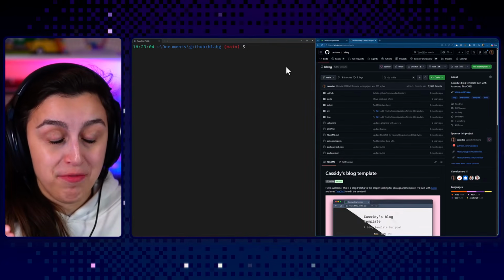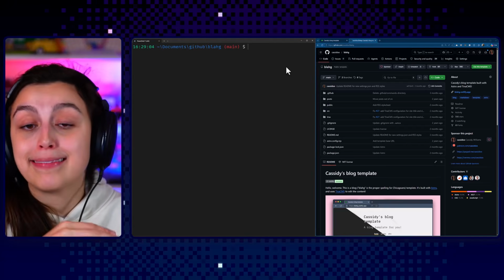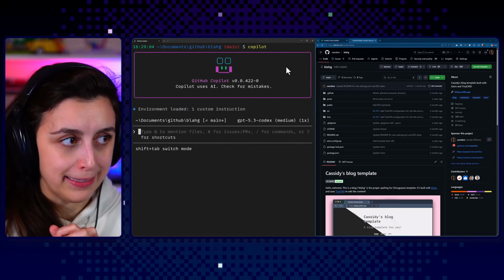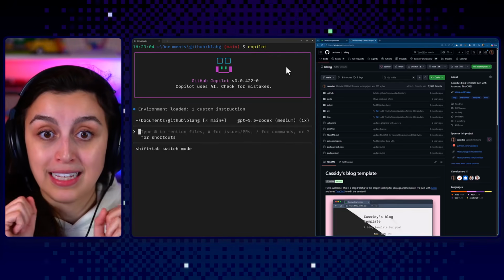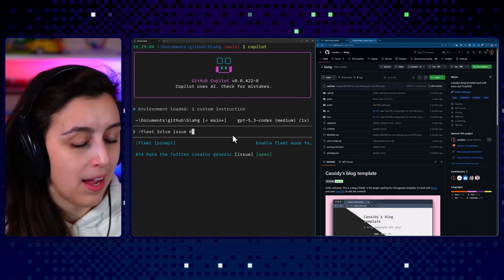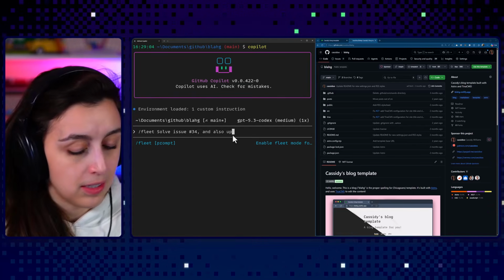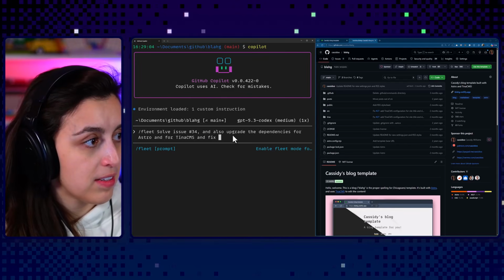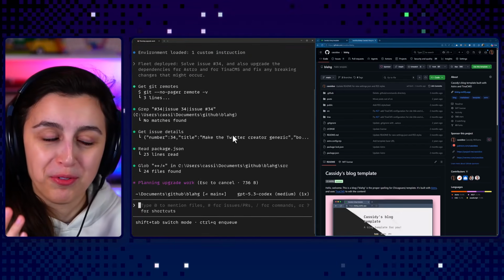How to use the fleet command in Copilot CLI | GitHub demo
Open source maintenance doesn't have to drain your time or mental energy. In this quick tutorial, we demonstrate how to use the new /fleet command in GitHub Copilot CLI to handle routine repository updates. Watch as Cassidy instructs multiple AI agents in parallel to solve an existing issue and upgrade dependencies for Astro and TinaCMS.